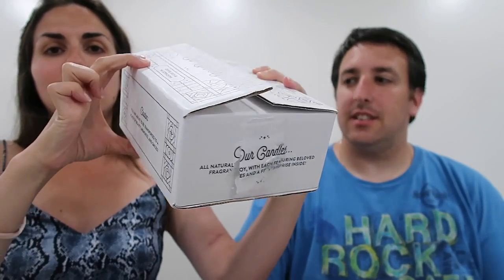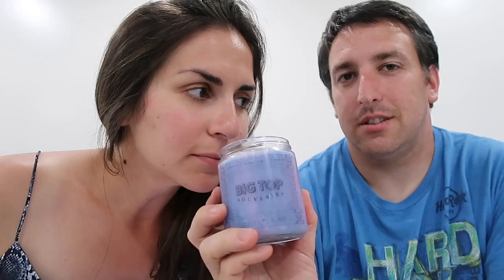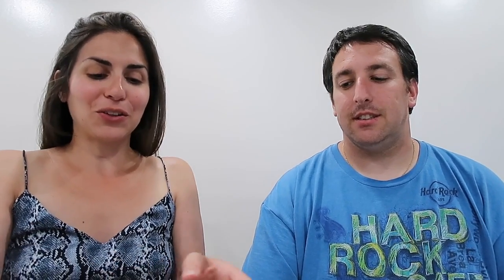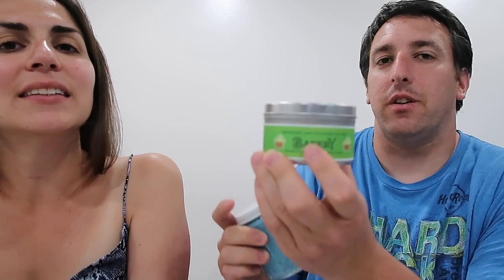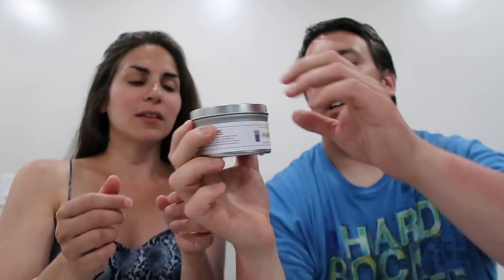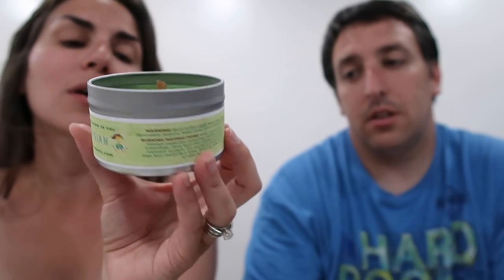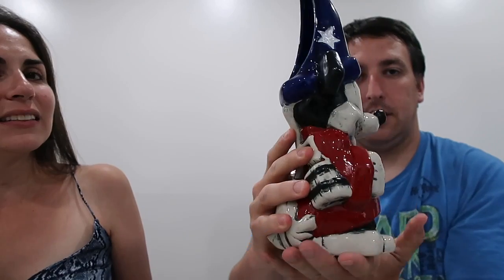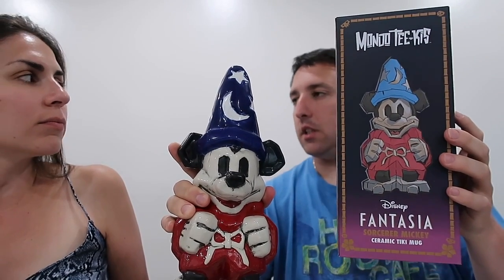Disney Candle Haul and Special Tiki!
Disney Candle Haul!  We show you Wishes and Magic Candle Company Disney candles!  Thanks so much!  Make EVERYDAY magical!

Everyday Disney Magic
Hey everyone! We're Lindsay, David and Isabella, a Disney family from the USA! We believe Disney magic exists everyday! Thanks so much! Make everyday magical!